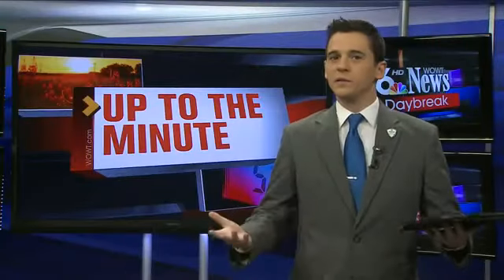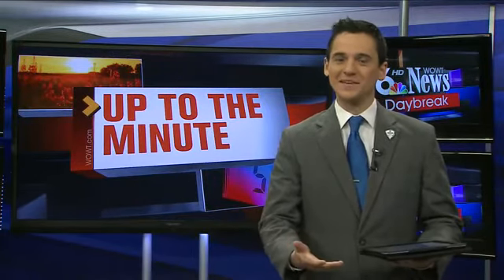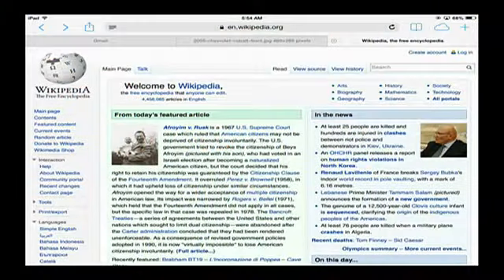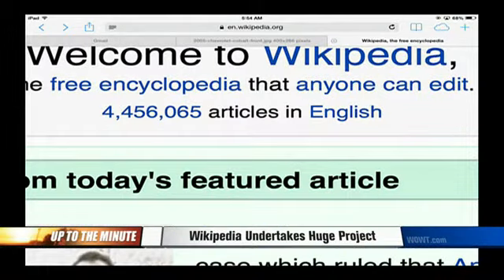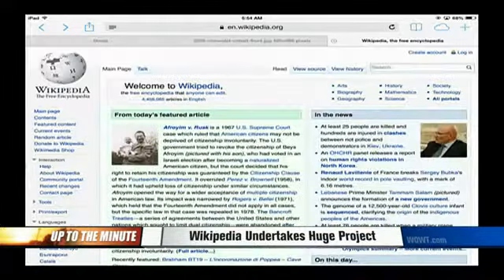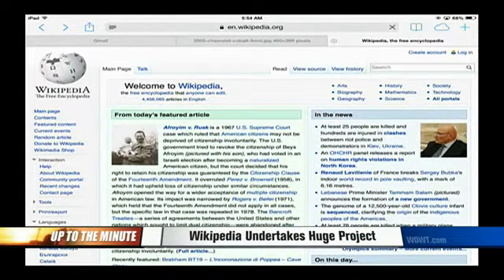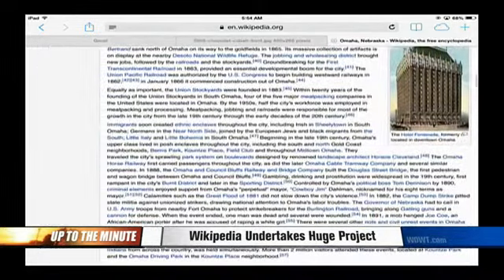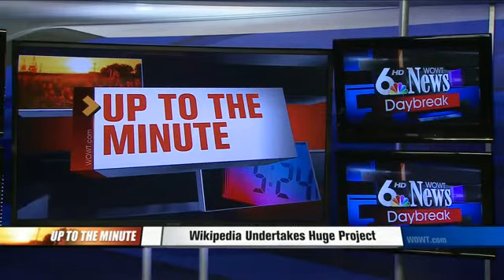Up to the Minute: Wikipedia Printing (2-20-14)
Here's a look at some of the other headlines we're following in this morning's "Up to the Minute" reports:

* The Telegraph is reporting an additional 21 deaths linked to the protests in Ukraine.

* A lawyer wants the Feds to get involved with a case involving Chevy, this after last week's recalls

* A U.S. Olympian cries wolf!  Or is it real?  Video from a U.S. luge teamer indicates that a dog *or* wolf was roaming the halls of her hotel room.  You be the judge: youtu.be/3qZA-xOeQmE